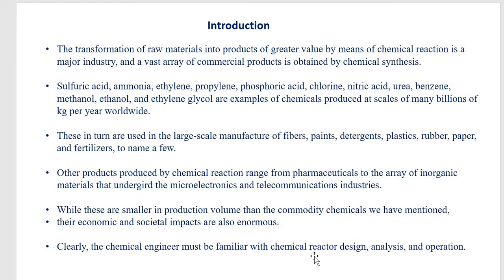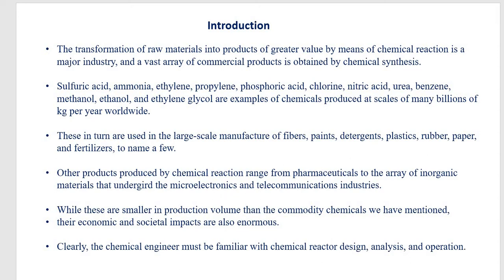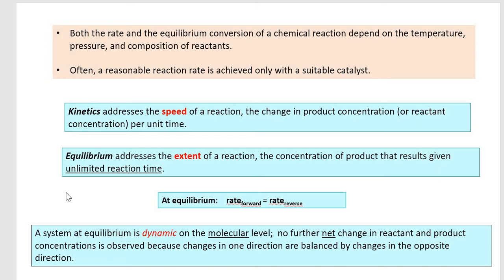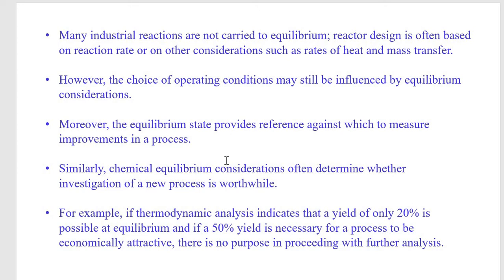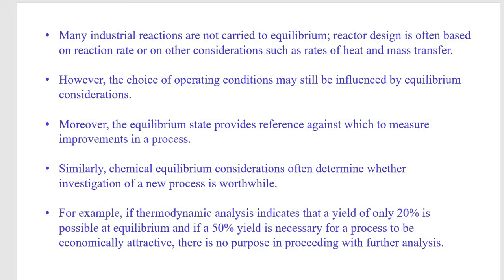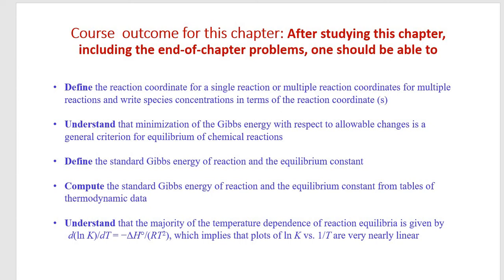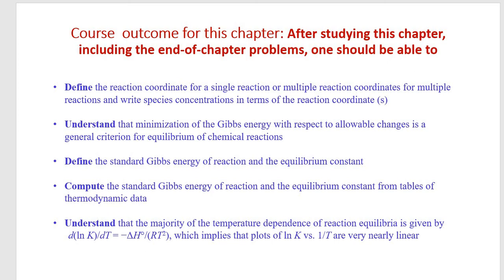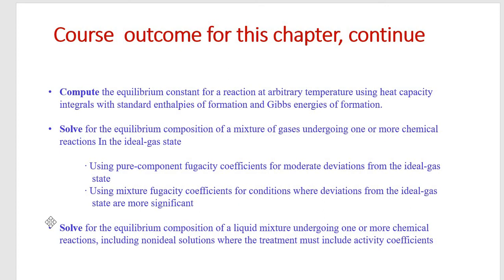SOT_2ndYear_CET-Unit-3- CRE Introduction (30.04.2020)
Define the reaction coordinate for a single reaction or multiple reaction coordinates
for multiple reactions and write species concentrations in terms of the reaction
coordinate(s)
∙ Understand that minimization of the Gibbs energy with respect to allowable changes is
a general criterion for equilibrium of chemical reactions
∙ Define the standard Gibbs energy of reaction and the equilibrium constant
∙ Compute the standard Gibbs energy of reaction and the equilibrium constant from tables
of thermodynamic data